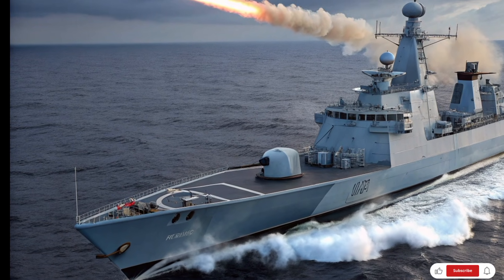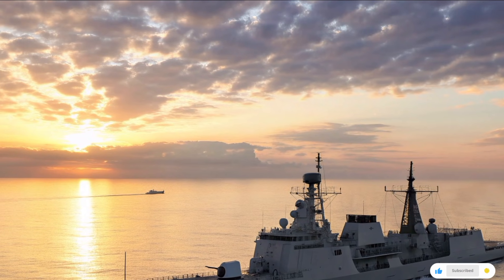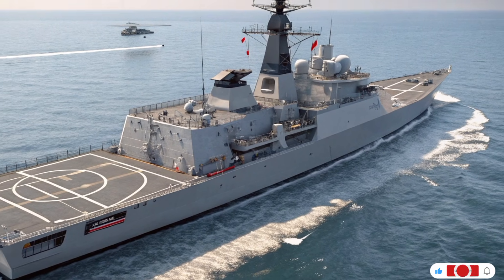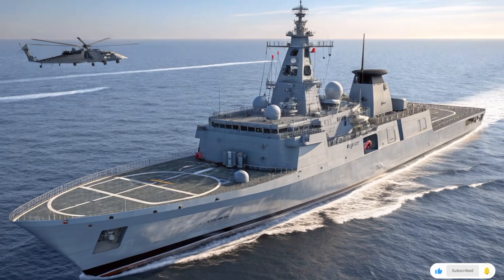UK Type 31 Frigate 2026 – The Future Royal Navy Warship | Full Specs, Price & Power (ATO FUTURE HUB)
Step aboard the Royal Navy’s latest 2026 Type 31 Frigate (Inspiration-Class) — a modern, modular and highly capable warship built for the battlefields of tomorrow. In this dramatic documentary-style deep dive, we explore its tech, armour design, powerful engines, weapons system, interior layout, battlefield roles and future upgrades, all wrapped inside a powerful 1200-word cinematic story.

With an estimated price of £250 million per ship, the Type 31 represents a major leap in affordable naval power.

From Sea Ceptor missiles to advanced Thales radar, from high-speed diesel engines to next-gen mission modules — this frigate is built to protect the UK across global oceans.

If you love defence technology, future warfare systems and modern naval engineering, this video is for you.